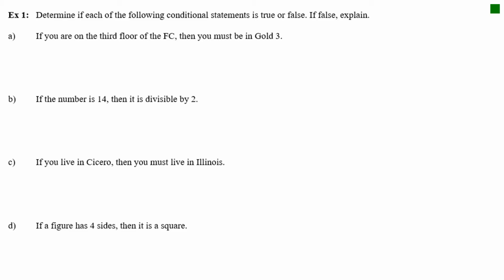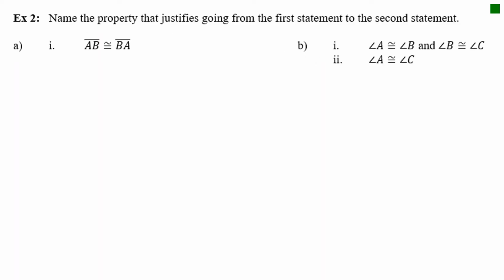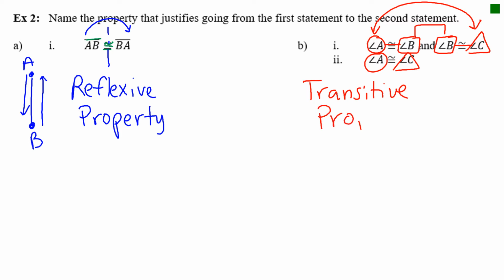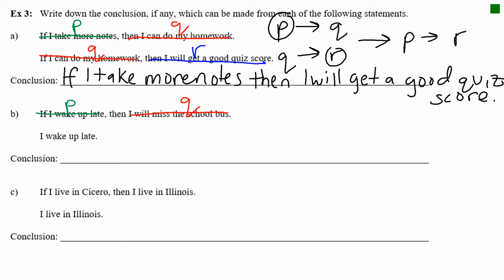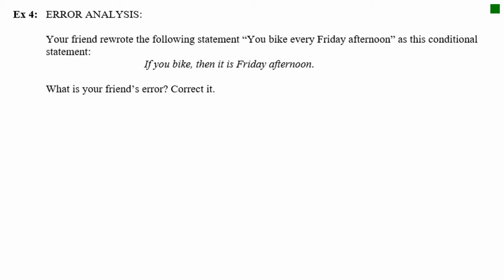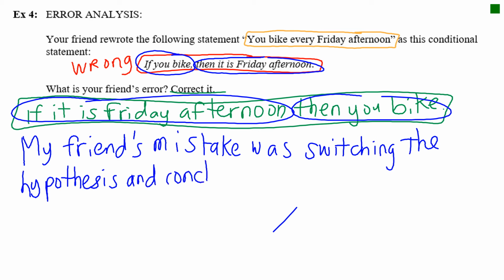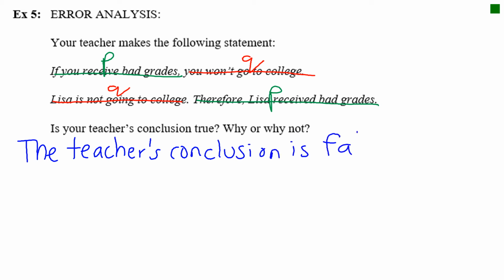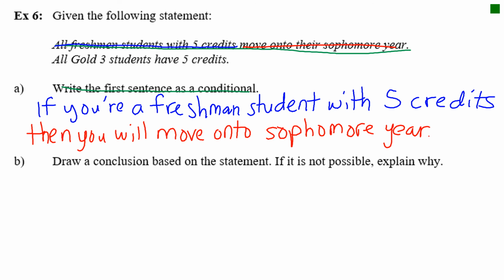Target 7A VIDEO